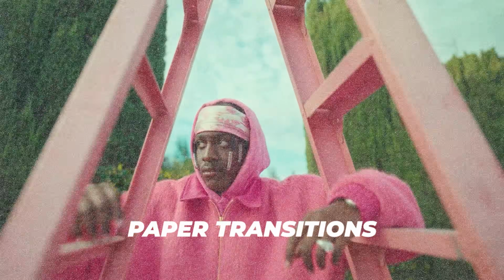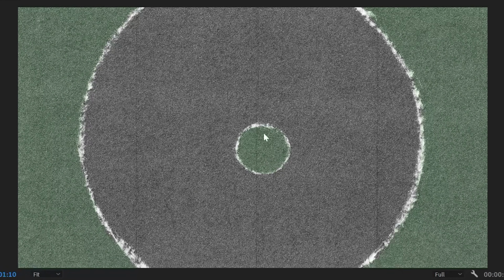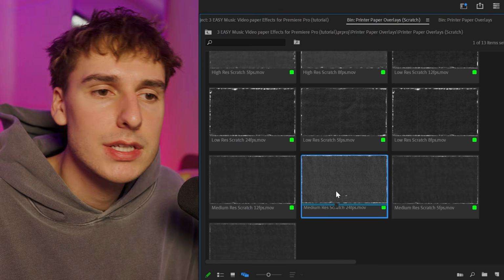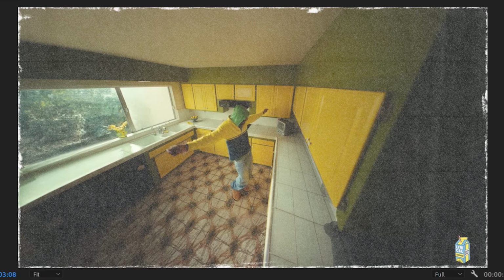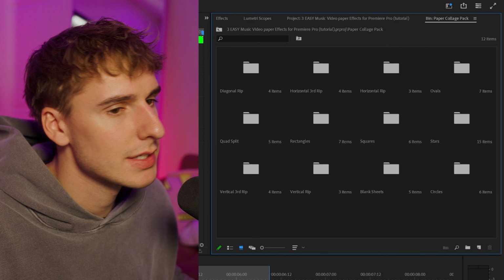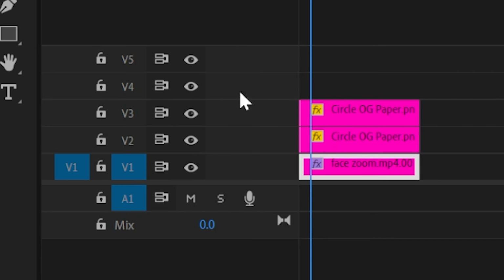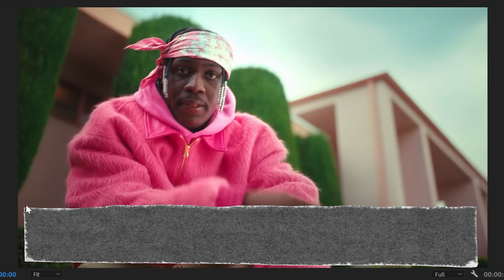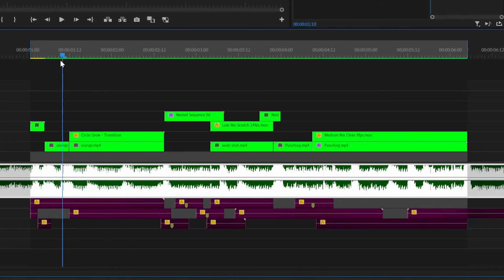3 EASY Music Video Paper Effects for Premiere Pro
In this Adobe Premiere Pro tutorial we go over 3 easy to make music video paper effects and transitions!

Intro 0:00 - 0:25
Paper Transition 0:25 - 2:28
Printer Paper Effect 2:28 - 4:28
Paper Collage Effect 4:28 - 9:15
BONUS: 3 Paper Effects/Transitions Breakdown 9:15

In this Adobe Premiere Pro music video tutorial we use paper overlays to create music video paper effects, music video paper transitions, and paper collage effects and transitions. They are all easy to create and there is even some free paper effect overlays and free paper textures!